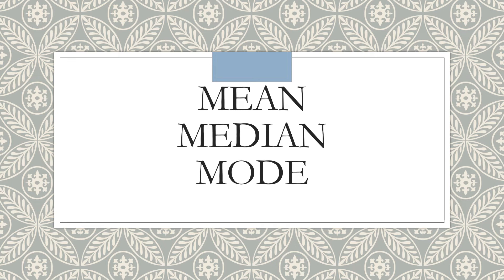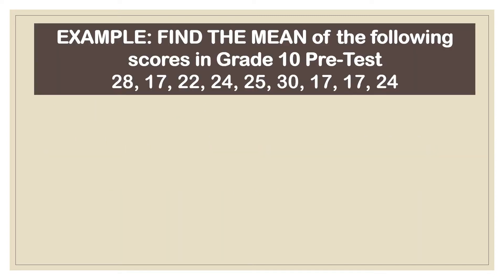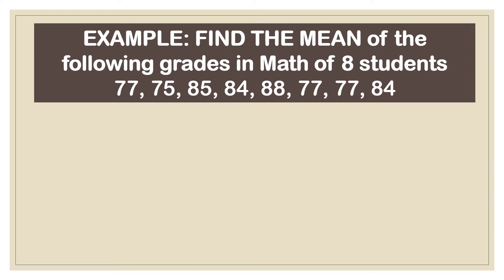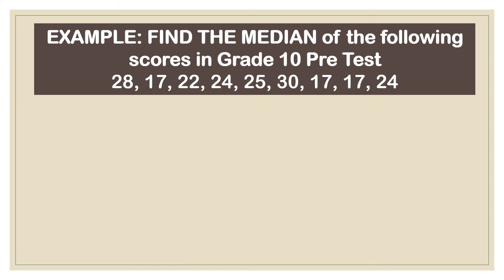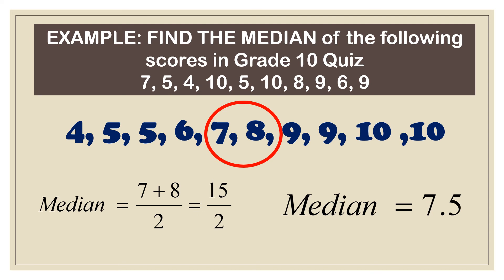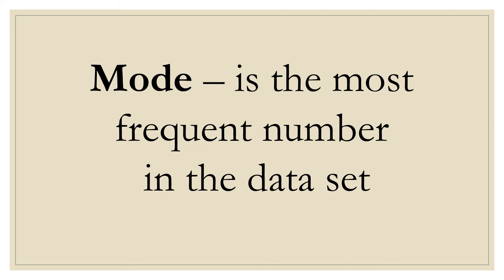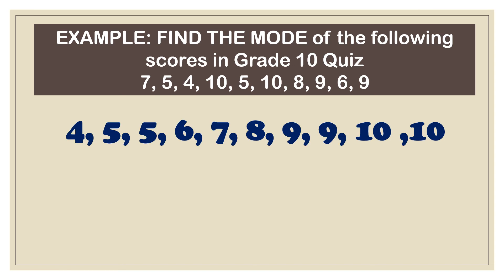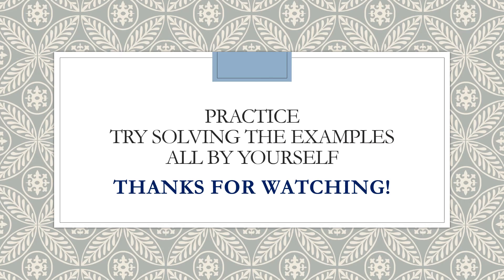Mean, Median and Mode